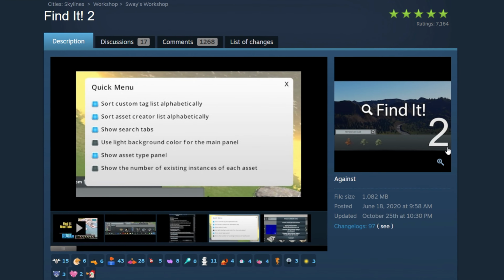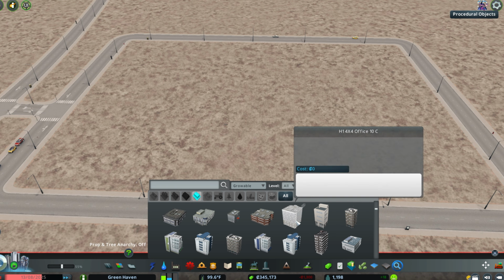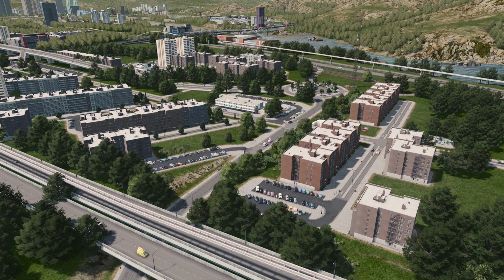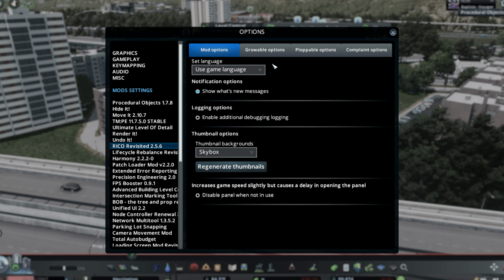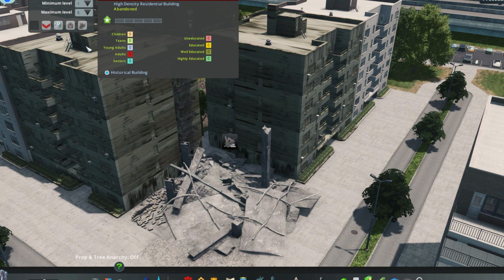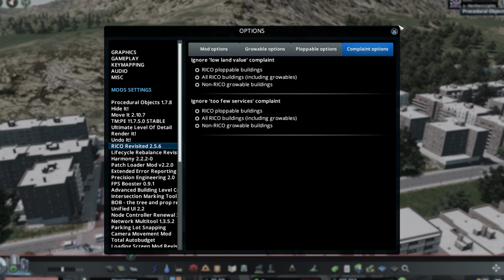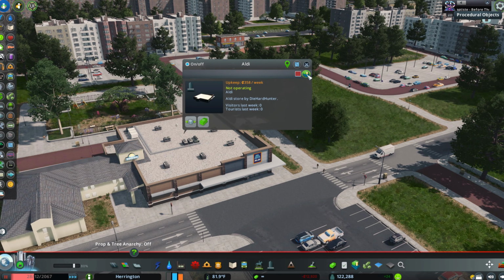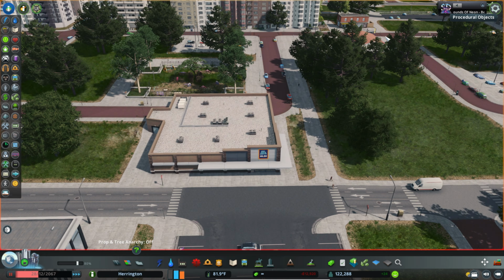How to Build a NO ZONING City in Cities:Skylines with MODS (2024)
In this video, I share everything I know about building without zoning in Cities:Skylines. This approach allows your city to be more realistic and aesthetically pleasing but can sometimes cause troubles. I'll show you the most common and annoying problems that you can find yourself stuck with when ditching zoning altogether. I've struggled with it myself, so hope the solutions will be helpful.

Mods I mention:
🔴Find It!
🔴Move It!
🔴Building Control
🔴RICO Revisited
🔴Advanced Building Level Control

Timestamps:
00:00 Intro
00:45 Find It Mod
02:02 Move It Mod (Building Control Terrain Fix)
03:35 Problem Fixes (Rico & Advanced Building Level Control)
04:20 Problem Fixes (Abandonment)
05:35 Problem Fixes (Low Land Values & Too Few Services Fix)
07:15 RICO Options
08:39 Outro